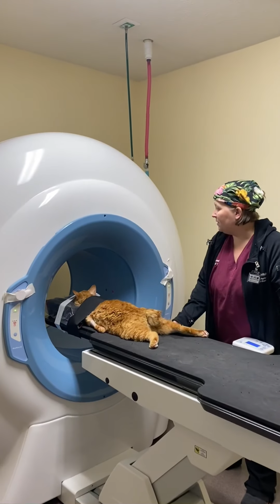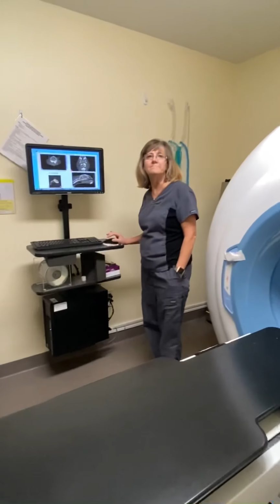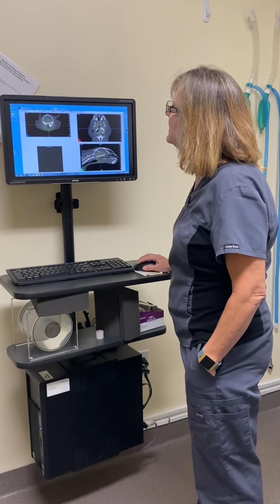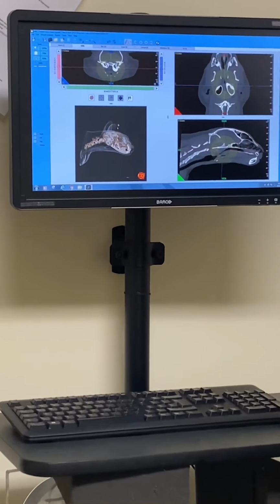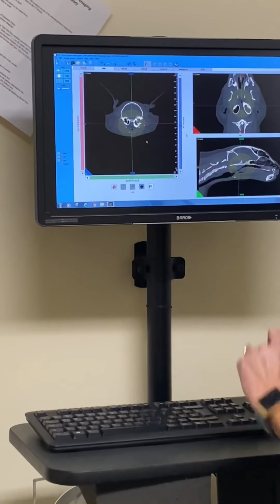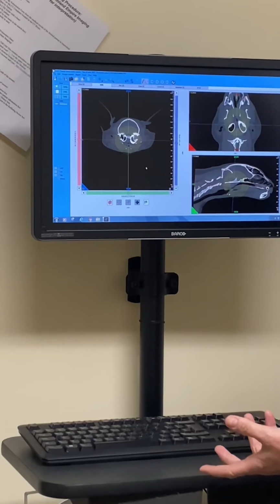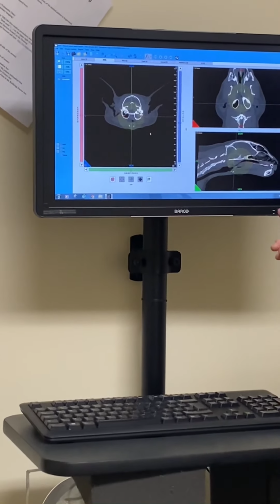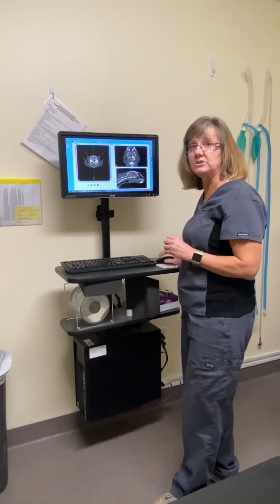Dr. Jackson Explains a Bulla Osteotomy